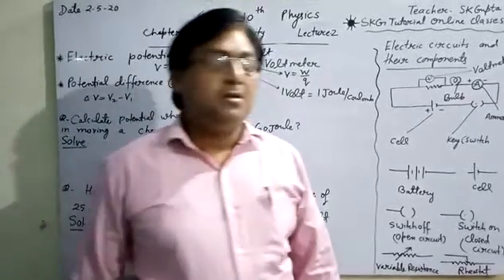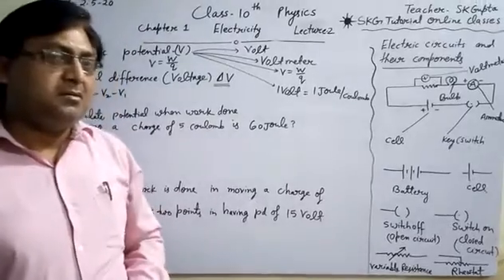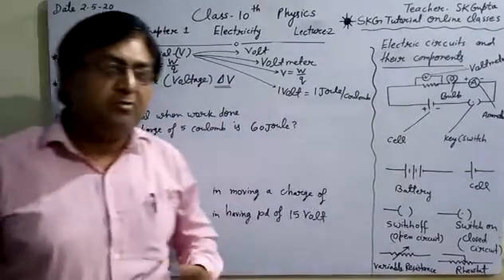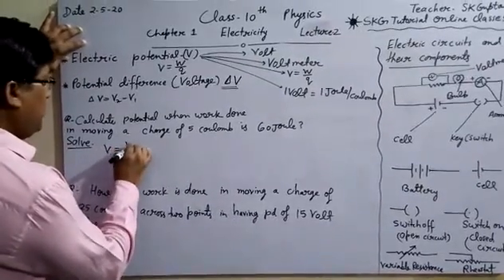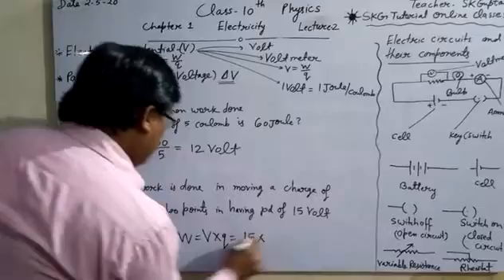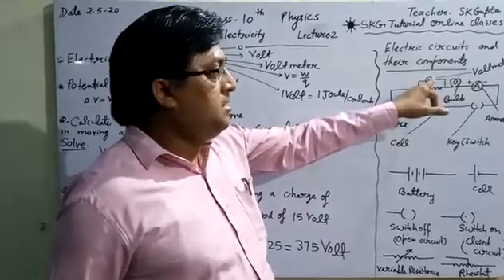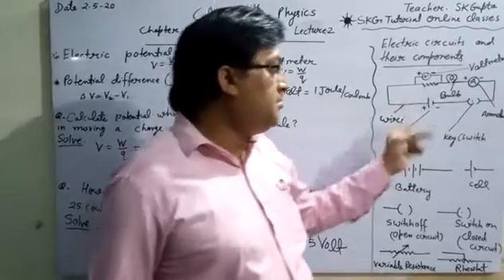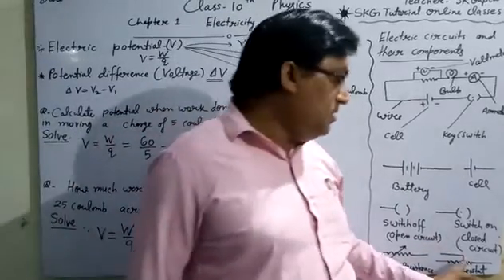Physics for class10 ch1 Electricity( Lecture 2)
SKGTUTORIAL ☀Online classes